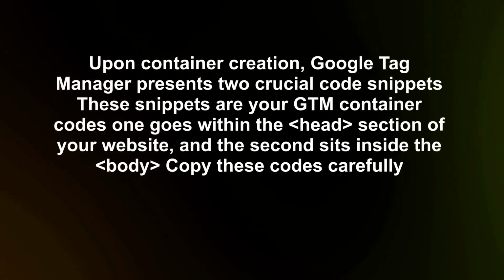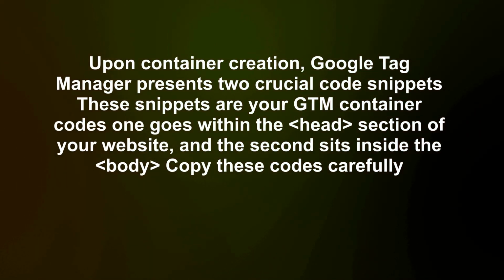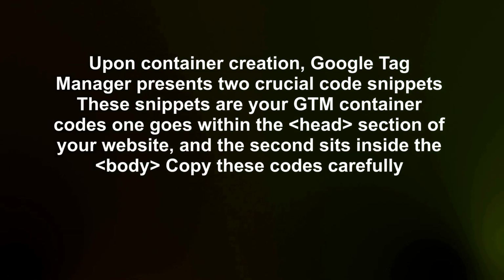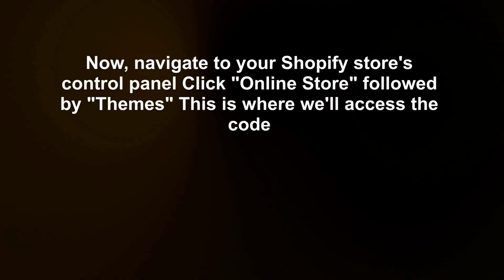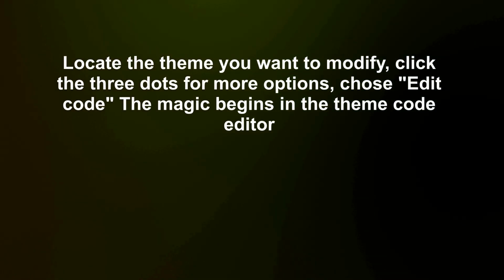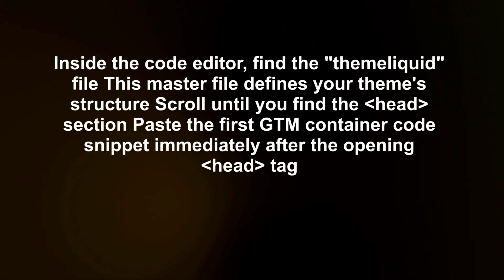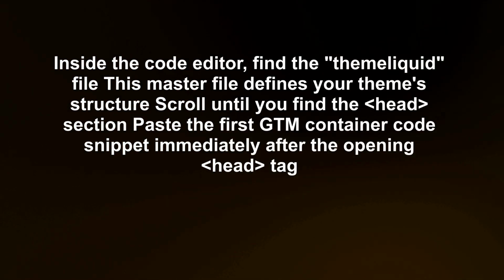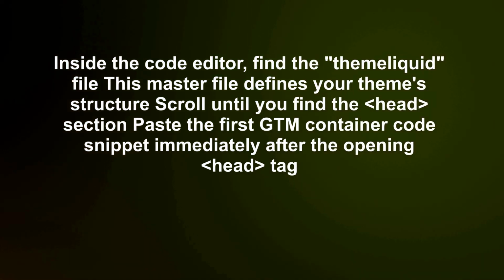How to Add Google Tag Manager to Shopify Website - GUIDE!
By implementing GTM, you can effectively manage website's tracking scripts. Doing this will provide valuable insights into conversion tracking.

00:00 Intro
00:07 Create a Google Tag Manager Account
00:20 Create a Container
00:29 Install GTM Container Codes
00:45 Access Shopify Theme Code
00:55 Edit Theme Code
01:01 Paste GTM Code in head
01:11 Paste GTM Code in body
01:19 Save Changes and Publish
01:30 Track Conversions